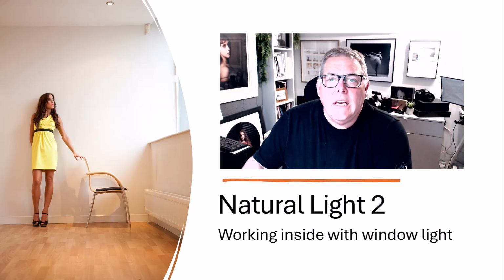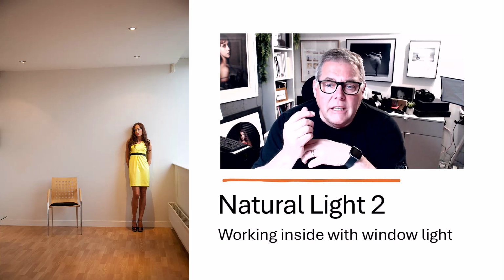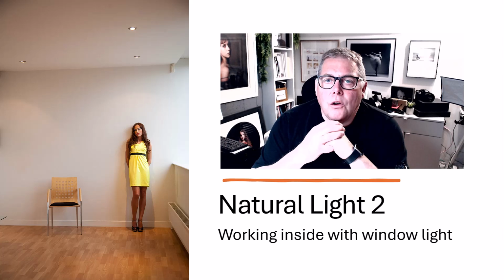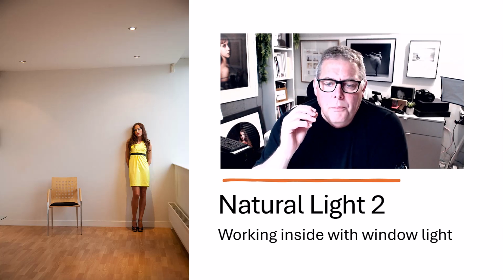Natural Light Portraits Working with window light 2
Sometimes you will be faced with working with a quality of window light that is slightly muddier or diffused.
In this film, Mark looks at techniques on how to get better portrait photography results.